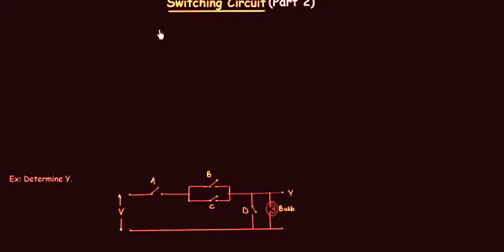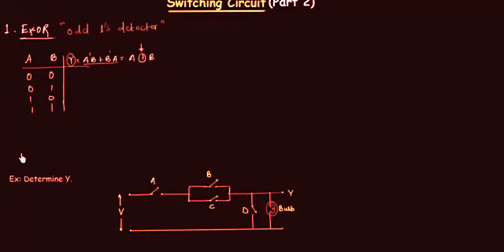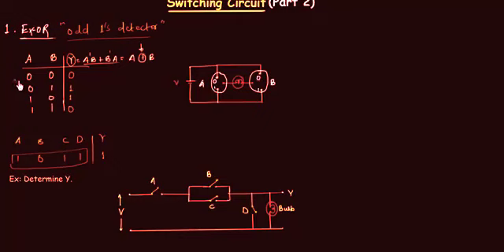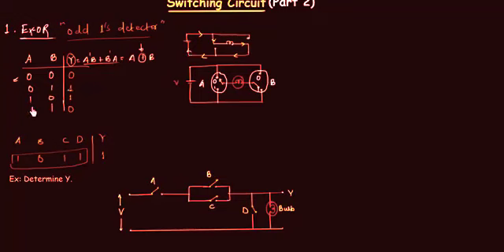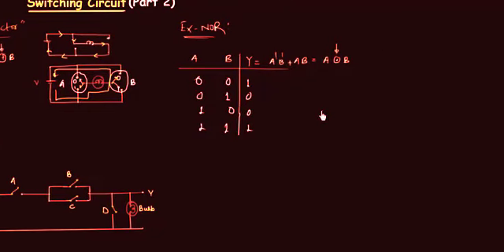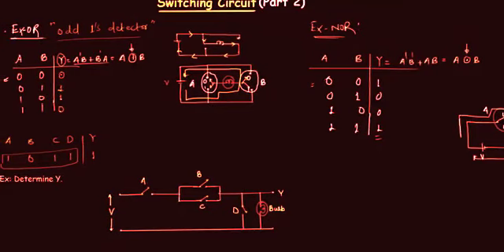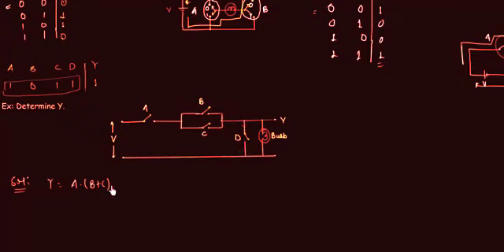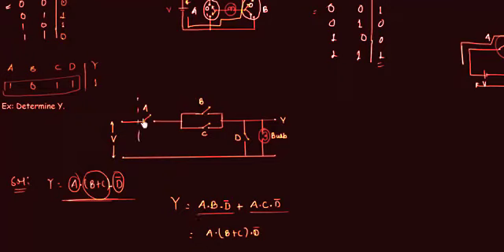Digital Electronics Digital Electronics Switching Circuits (Part 2) L26